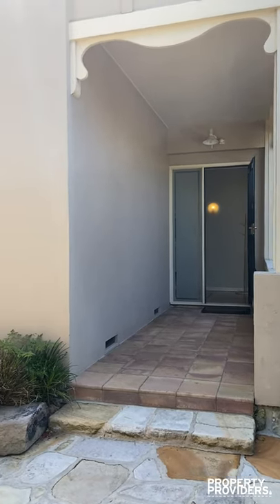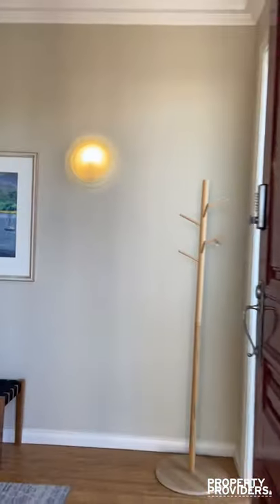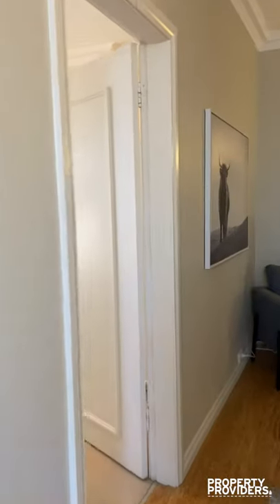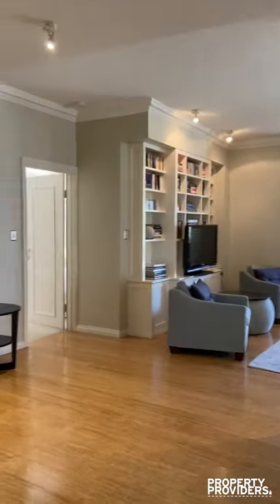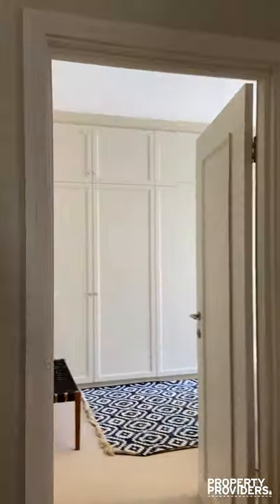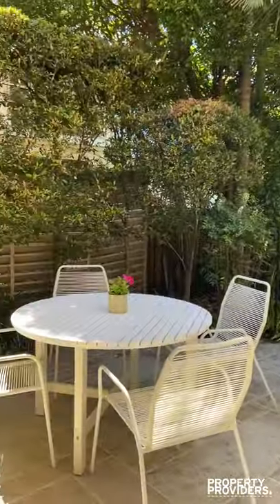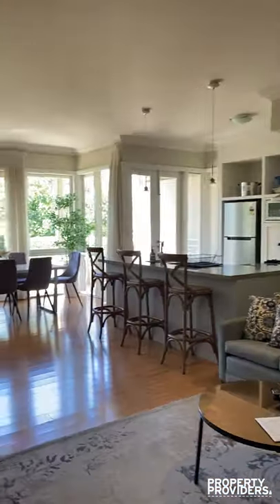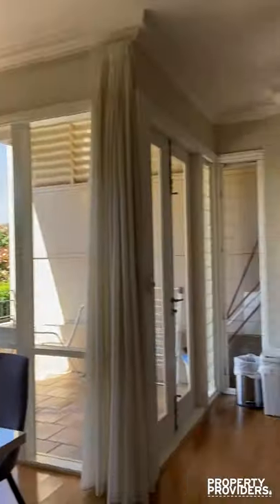Awaba Aquatic - Property Video Tour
Maximizing an inspirational merge of sophisticated contemporary design with beach-side simplicity, this is absolutely the best that Balmoral can offer to either families on a holiday or executives relocating.

Spectacular in every way, this whole floor apartment celebrates its magnificent setting enjoying lovely private vistas across manicured gardens from the entertaining balcony. One of just two residences it enjoys the rare privilege of being just 100 m from spectacular Balmoral Beach, city & Taronga zoo buses, some of Sydney's finest restaurants/cafe's and also family friendly BYO dining options.

With three oversized bedrooms and two bathrooms this home caters for the holiday lifestyle. The master bedroom has private en-suite and courtyard. The kitchen is a masterpiece of spacious practicality with imported appliances and open plan family areas. The entertaining balcony is sun-drenched facing due north with views of the surrounding district.

Stylish, secure and private, this is a residence that will meet the demands of a most discerning occupant. Combining an impressive year round indoor-outdoor living and entertaining area that's so in tune with its easy beach-side environment, you will be relaxed and comfortable in this home.